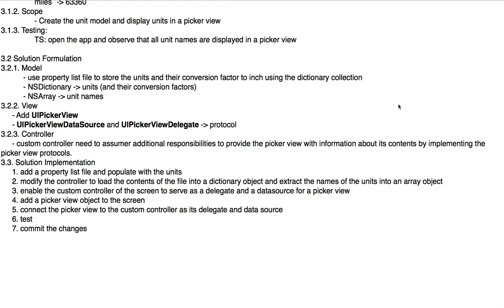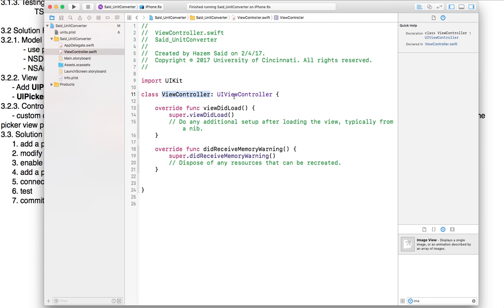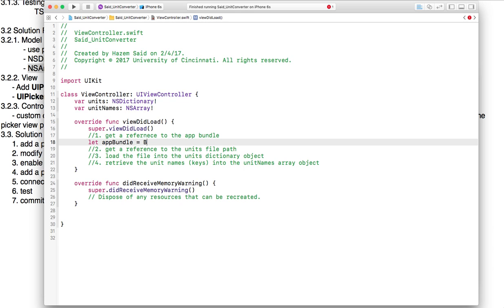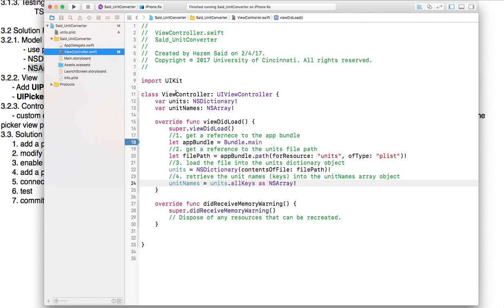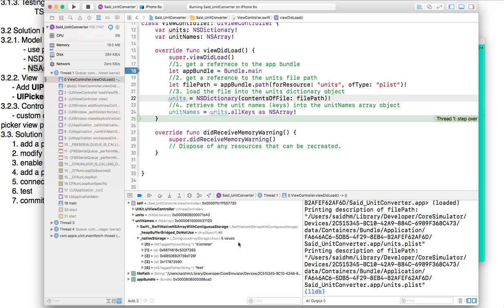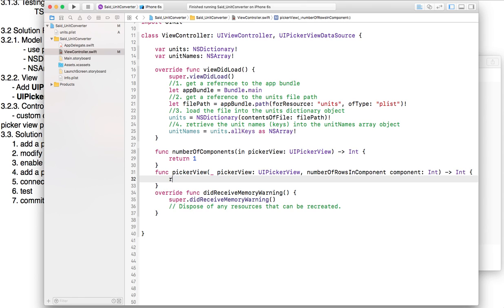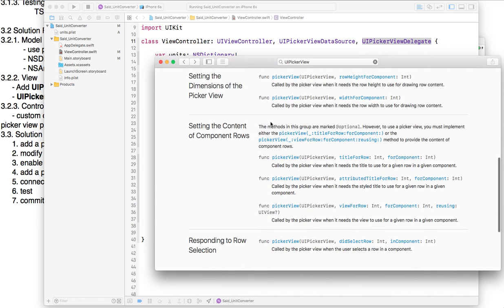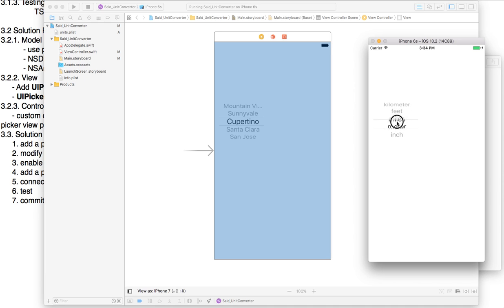Basic iPhone - Swift 3: Module 3 - Unit Converter - Iteration 3 - Display Units Picker View II 5/9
Create a property list file with the units, use debugging to ensure the file is loaded correctly, implement picker view data source and delegate protocols, and display units in a picker view